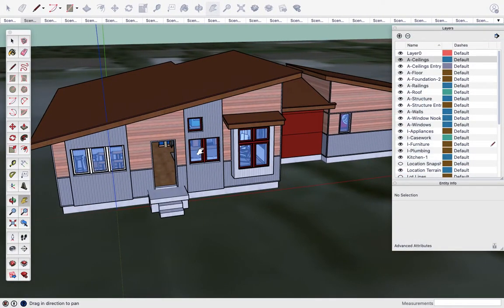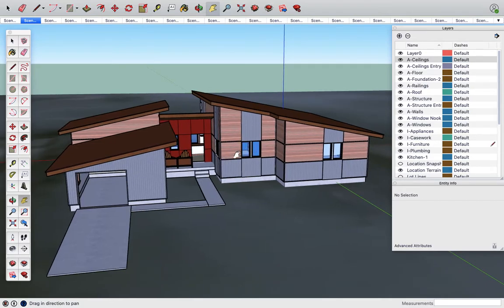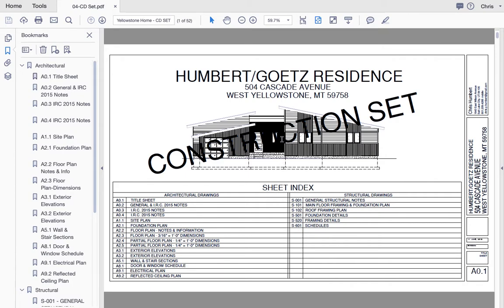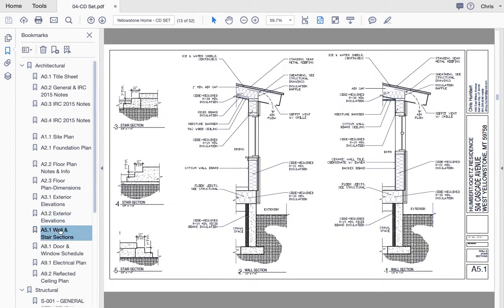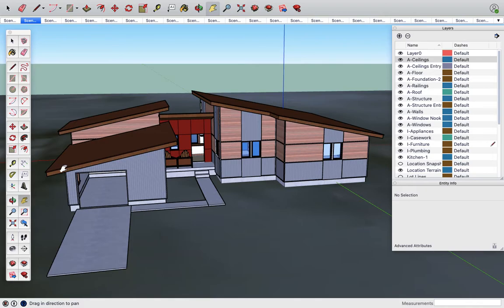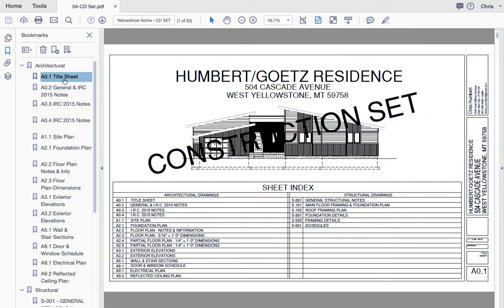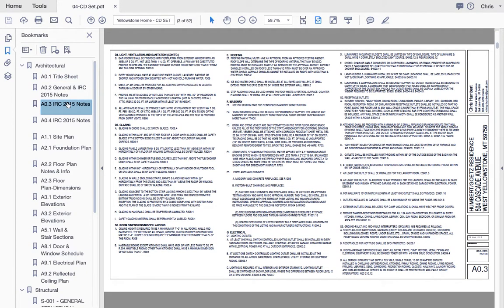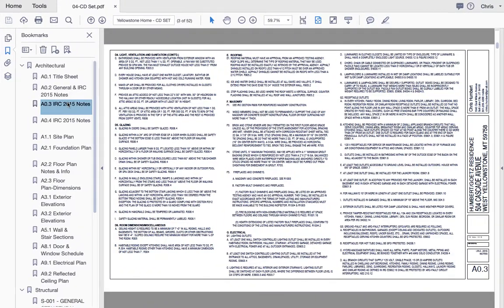Sketchup to AutoCAD Vision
This describes how to use Sketchup to design, then export the design work so it can be used for construction drawings!